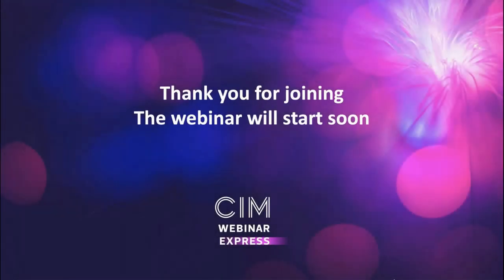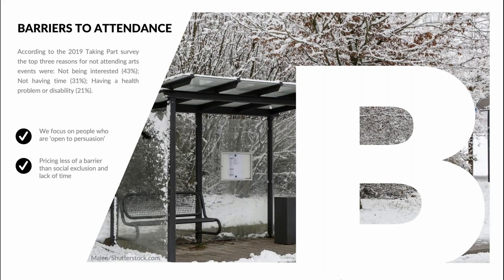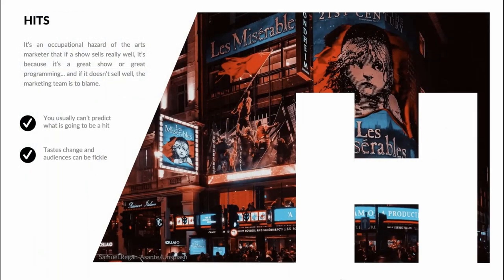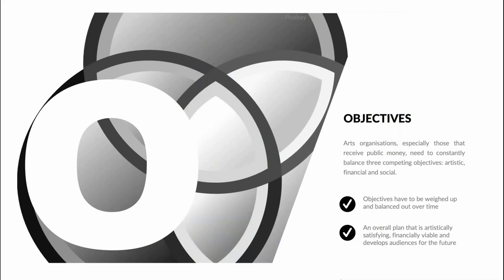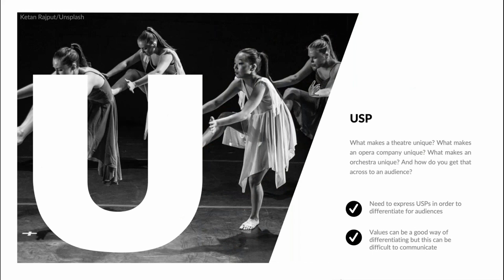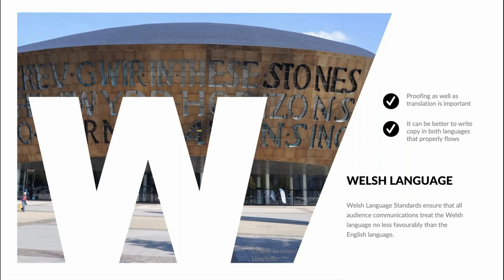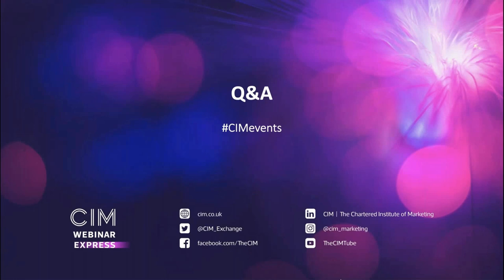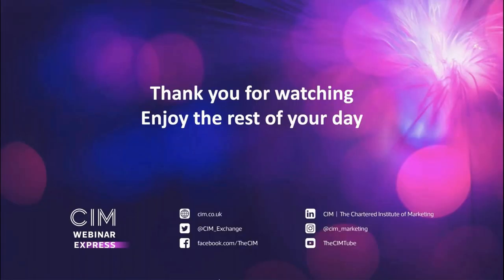Behind the curtain – an A Z of arts marketing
This webinar provides a fast-paced A-Z insight into marketing in the arts and cultural sector, looking at the complex relationship between art and audiences, and understanding some of the key issues and challenges.

The arts can create experiences that enrich our lives and transform our wellbeing. Arts organisations need to balance artistic, financial and social objectives, whilst retaining, growing and diversifying their audiences. But how much do arts organisations actually know about their audiences, and how do they measure the quality of their artistic work?

Speaker: Matt Carwardine-Palmer, Arts Marketing Consultant.